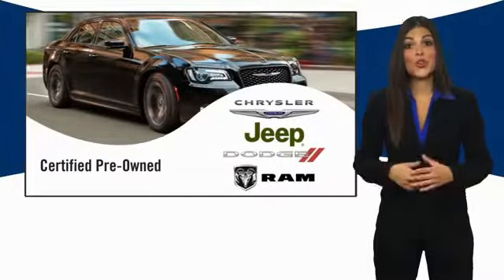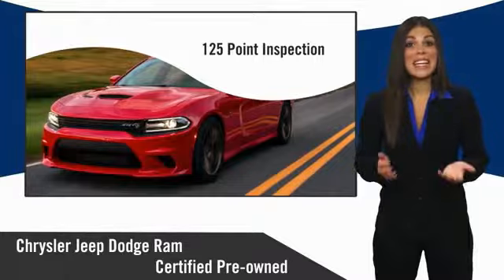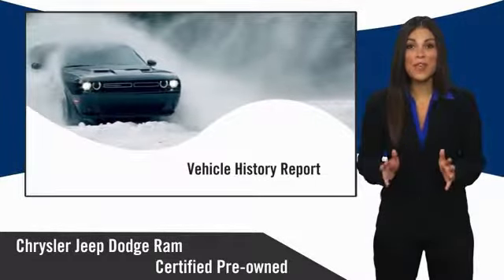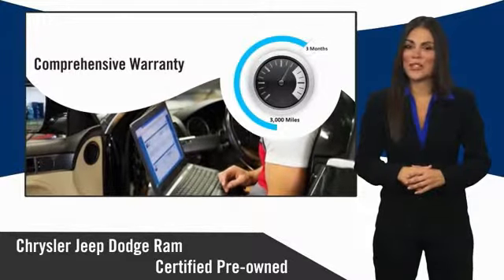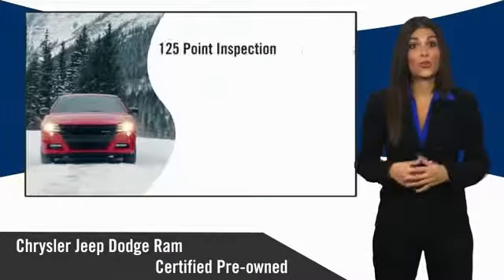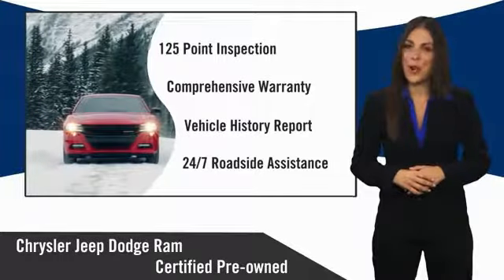2018 Jeep Wrangler JK Unlimited Maquoketa IA 928299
2018 Jeep Wrangler JK Unlimited Sahara 4X4 ** JEEP CERTIFIED ** w/ Heavy Duty Suspension & R. Start

112 N. Second Street

** JEEP CERTIFIED !! **, ** UNLIMITED 4 DOOR SAHARA EDITION **, ** REMOTE START **, ** BLACK 3-PIECE HARD TOP **, ** SIDE STEP RUNNING BOARDS **, ** POWER WINDOWS & LOCKS **, ** CERTIFIED TO 100,000 MILE FACTORY WARRANTY **, ** NO ACCIDENTS **, ** UCONNECT VOICE COMMAND W/ BLUETOOTH **, ** CONNECTIVITY GROUP **, ** HEAVY DUTY SUSPENSION W/GAS SHOCKS !!!**, ** TOW HOOKS **, ** REAR FOLDING SEAT **, ** SUNSCREEN GLASS **, ** HILL DESCENT CONTROL **, ** STEERING WHEEL AUDIO/RADIO CONTROLS **, ** AUDIO JACK INPUT FOR MOBILE DEVICES **, ** SIRIUS XM **, ** POWER HEATED MIRRORS **, ** 19 ALUMINUM WHEELS **, ** 3.6L V6 **, ** AIR CONDITIONING **, ** CRUISE/SPEED CONTROL **, ** BRAD DEERY. WHERE OUR CUSTOMERS SEND THEIR FRIENDS !!! **, ** JEEP...THE TOUGHEST 4 LETTERS ON WHEELS !!!**.At BRAD DEERY, we understand that your time is important. That's why we spend OUR time comparing our prices against our competition so you don't have to. We gather data from thousands of websites to ensure the BRAD DEERY customer receives the best price and value for their money. VALUE PRICING makes buying your next vehicle much easier and quicker because we have the facts and figures to back up our hassle-free price. Priced right the FIRST time!!